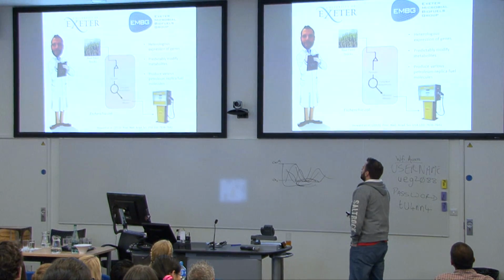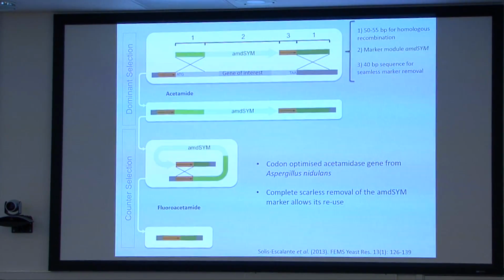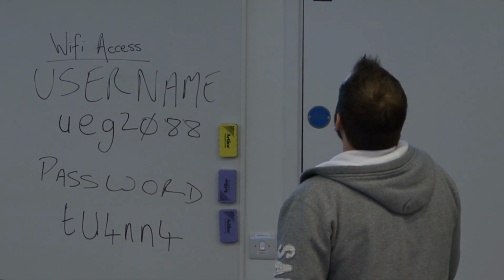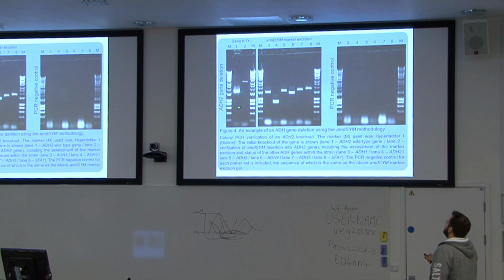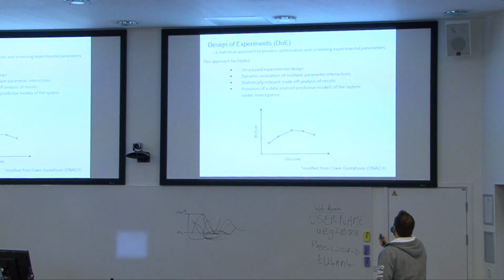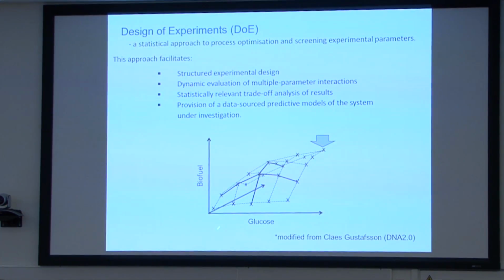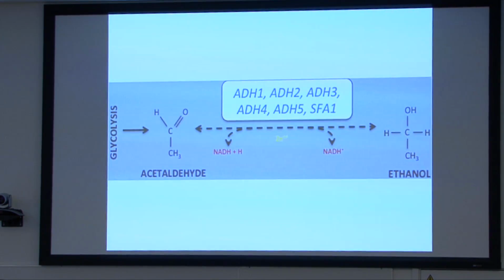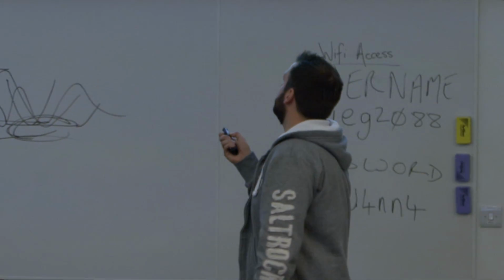British Yeast Group - Steven Brown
'An experimental design approach for engineering carbon metabolism towards industrially desirable products in the yeast Saccharomyces cerevisiae'
Steven Brown. University of Exeter.

The Carl Singer Foundation Session at the British Yeast Group Meeting - Exeter 2014